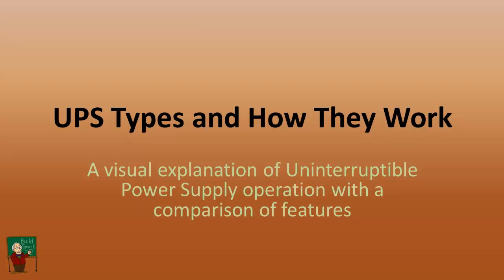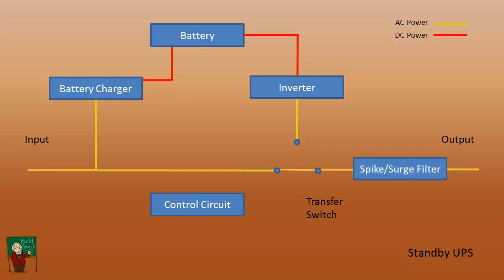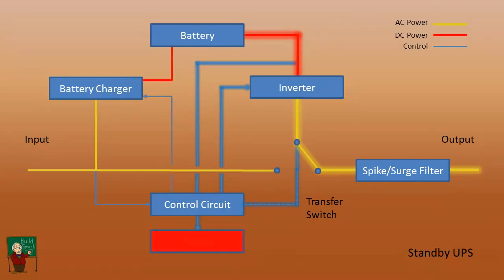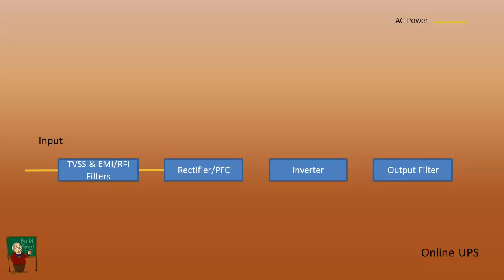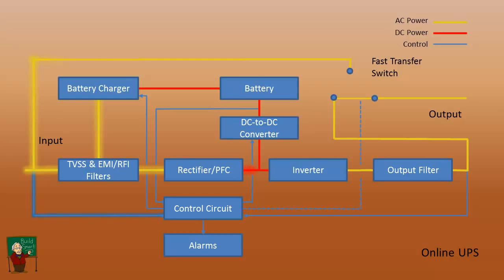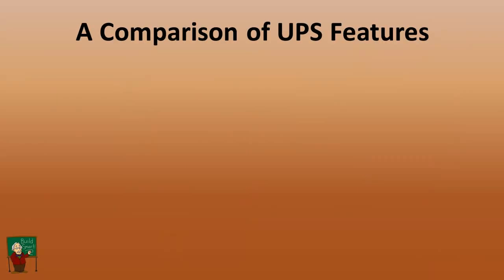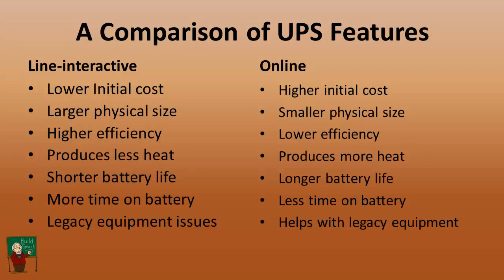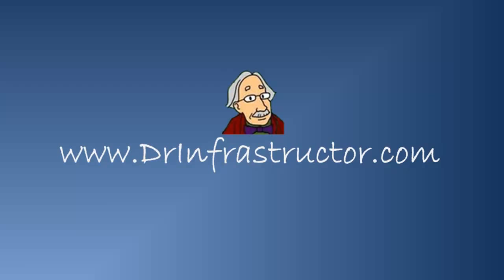How a UPS Works (PEDCO LTD)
PROJECTS EXECUTION DEVELOPMENT CO. LTD.
Kingdom of Saudi Arabia.